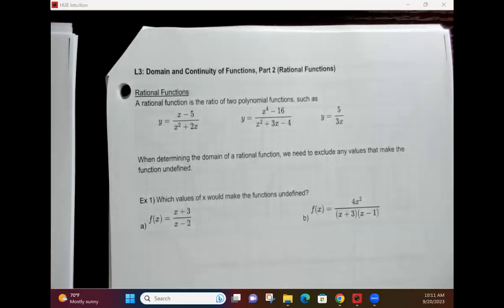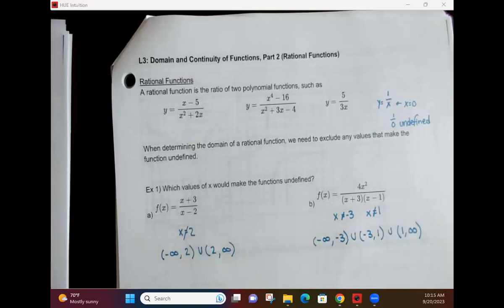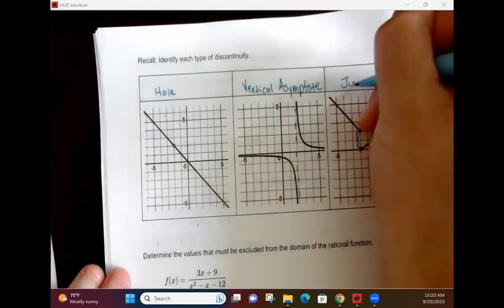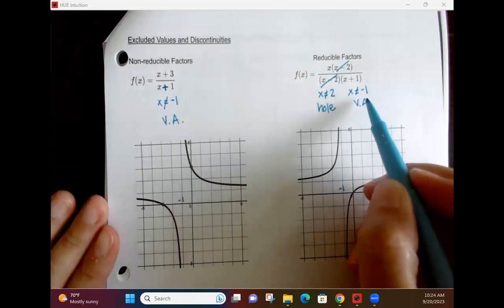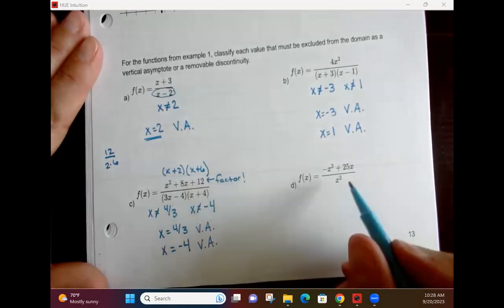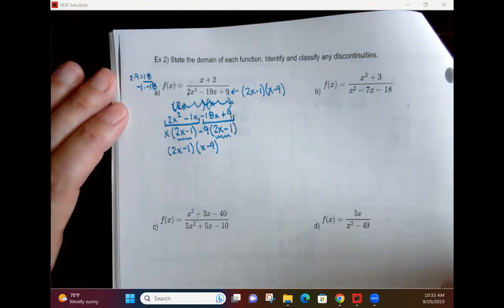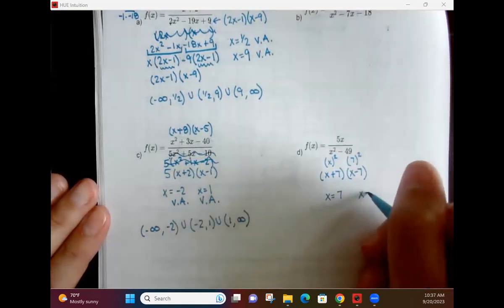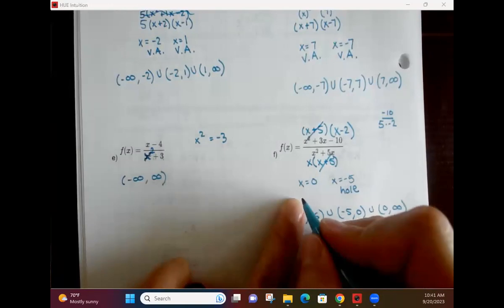HA2 Domain & Continuity of Rationals pg 11-14